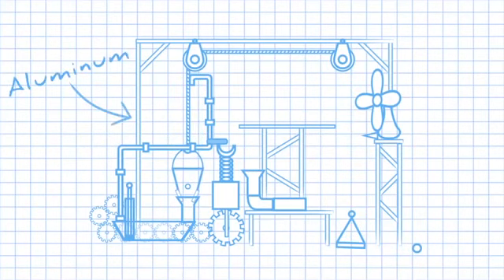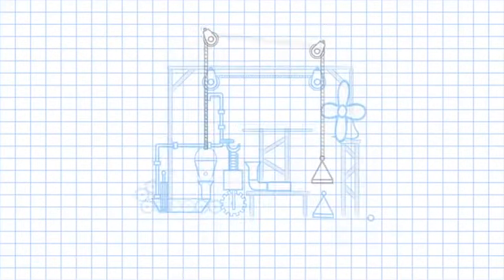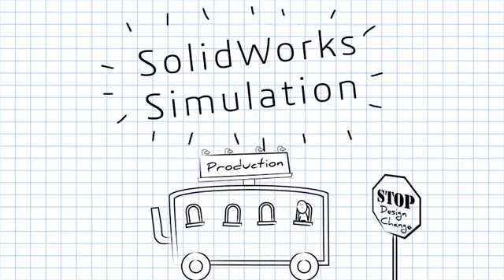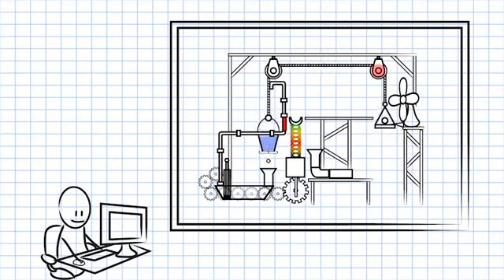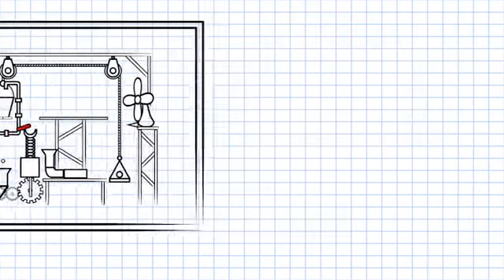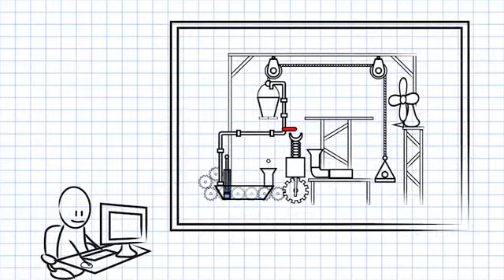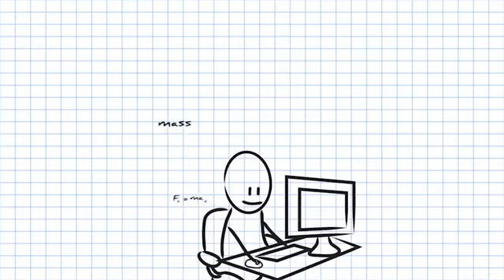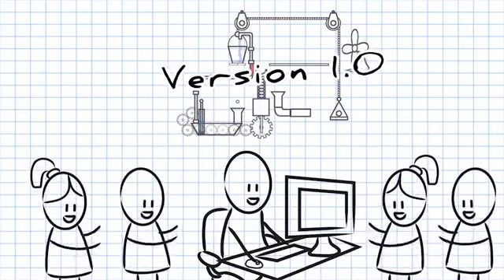Fundamentals of SOLIDWORKS Simulation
SolidWorks Simulation, FEA software for product engineers, helps companies to reduce product development cost, streamline design process and accelerate innovation.